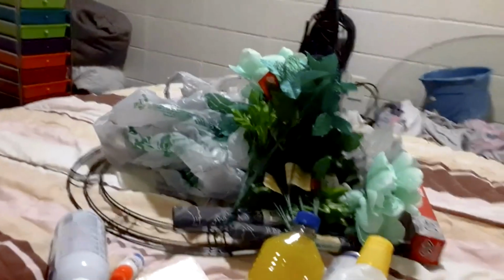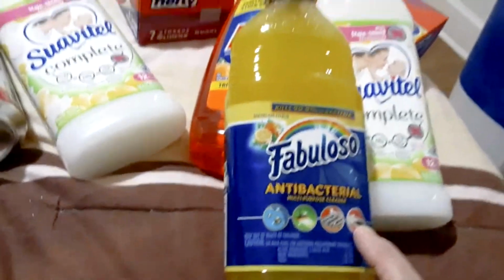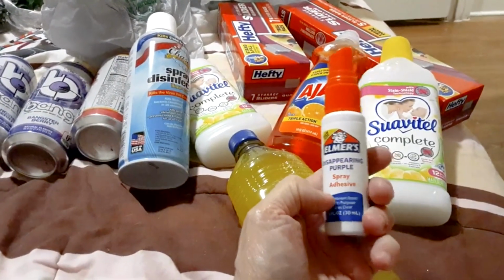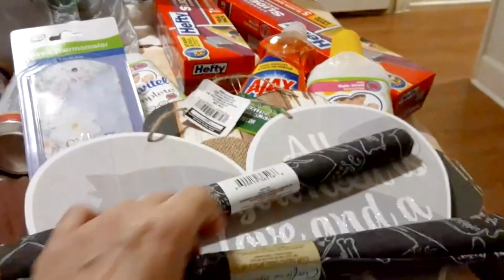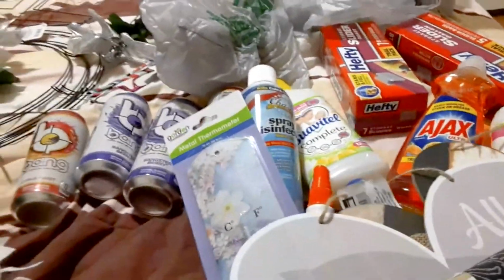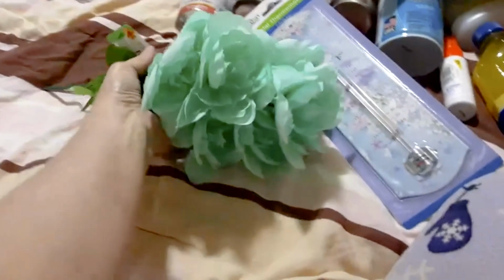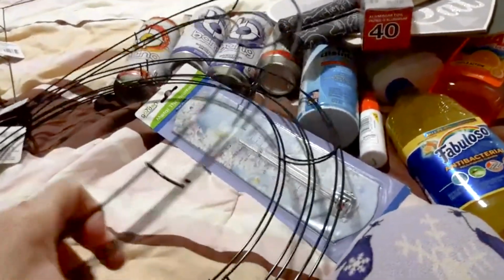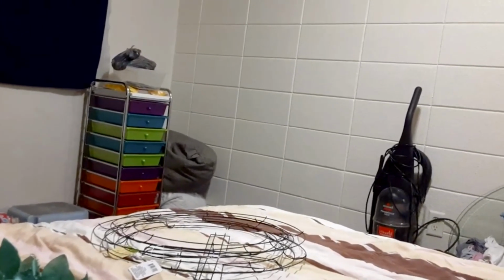Dollar Tree Haul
I haven't been to dollar tree in awhile. It was nice to get out and go shopping. I rarely go shopping like this. I have some things in mind to make.

If you would like to help with feeding the feral colony. Thank you.

I support The Humane Society. If you like to donate to them this is the link to their page here in Tampa Bay or maybe give a furbaby a home if you live close to Tampa bay

Remy and the stray cats Amazon wishlist
Baby and Luna's Amazon Wish List

I DO NOT SUB FOR A SUB!

This channel is not intended for kids but is a family friendly channel.

This is a family friendly channel please keep your comments nice and clean. Any comments not nice or clean will be deleted and blocked.

I do not give permission to download my videos. My videos can be used in shoutouts only.

Adopt & Rescue. Don't Shop. Please go to a shelter or rescue and give a fur baby a loving furever home. Spay and Neuter.

“Compassion for animals is intimately associated with goodness of character, and it may be confidently asserted that he who is cruel to animals cannot be a good man.”
Arthur Schopenhauer, The Basis of Morality.

**Coppa Law Title 16 of the Code of Federal Regulations Section 312.2 provides this video is suitable for a broad audience, however it is not "made for kids under the age of 13"!! Therefore Remy, Lily and Momma too has chosen "not for kids" as their audience selection provided by YouTube! **